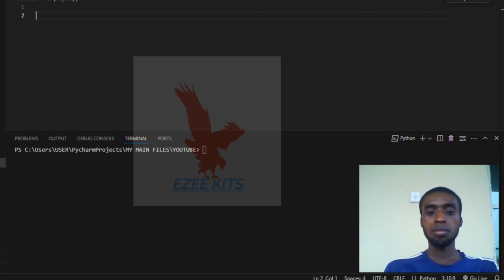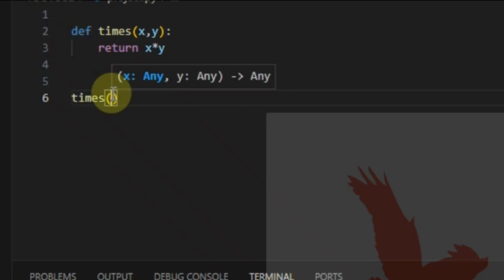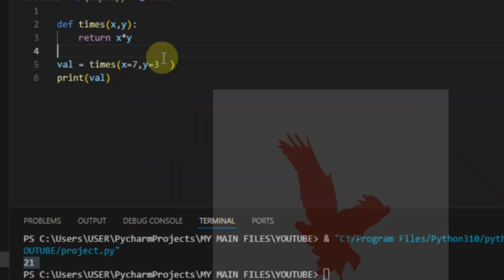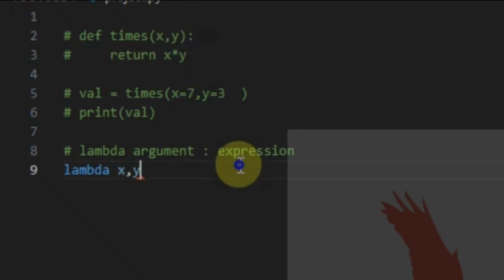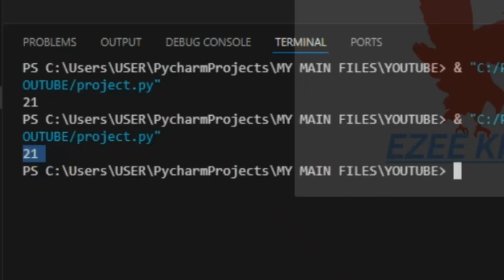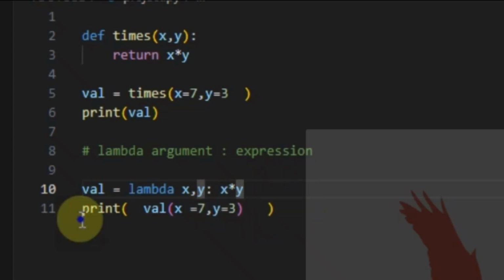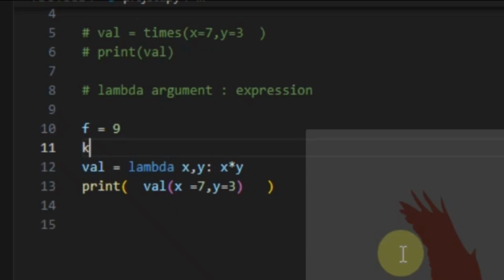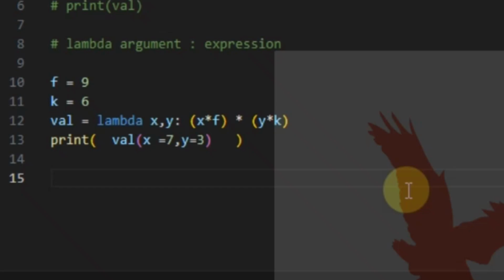lambda in Python Programming Language Tutorial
Learn how to use lambda functions in Python! 🐍 In this tutorial, we explore Python’s anonymous functions, how they work, and when to use them for concise, efficient coding. Mastering lambda functions will help you write cleaner and more functional Python code!

🔹 Topics Covered:
✔️ Understanding lambda functions
✔️ Using lambda with map(), filter(), and reduce()
✔️ When to use (and avoid) lambda functions